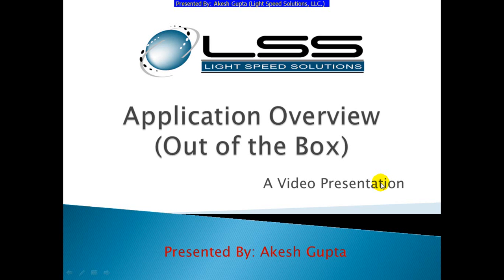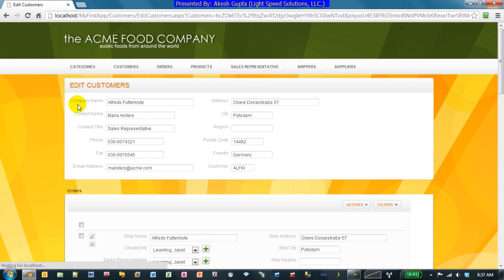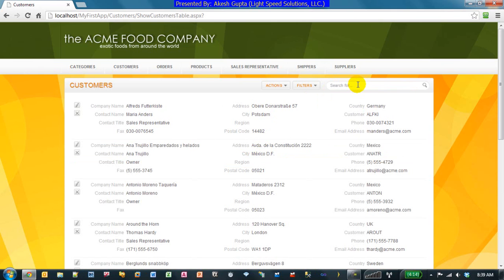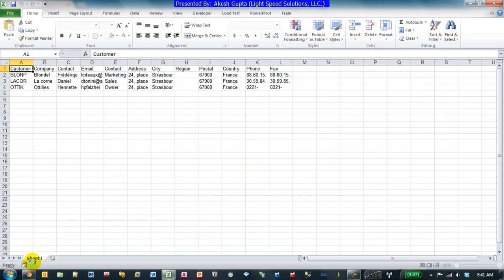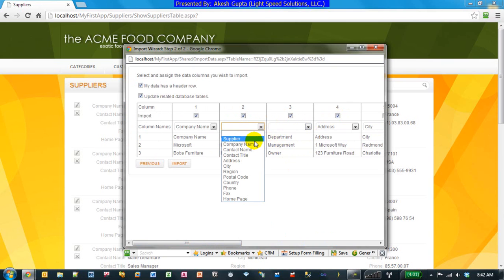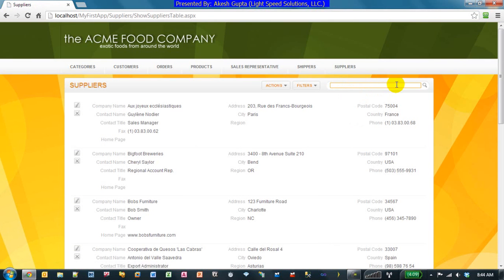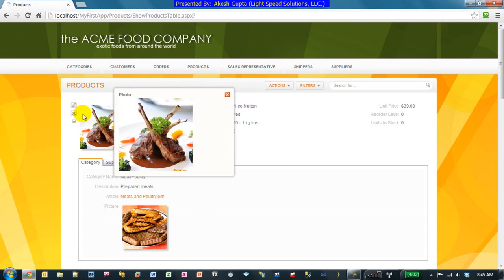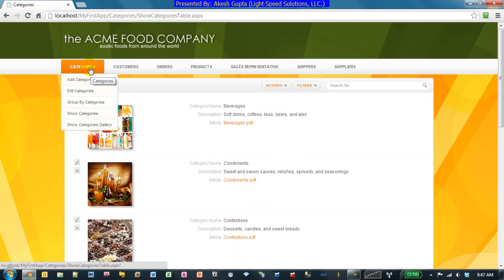Application Overview (Short Version) - Iron Speed Designer V9.2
Take a quick tour of Iron Speed Designer in this short video.  Let us walk you through a data-driven application utilizing the SouthWind database.  Review application page types, controls and reports. Discover more about the functionality of an Iron Speed Designer application.